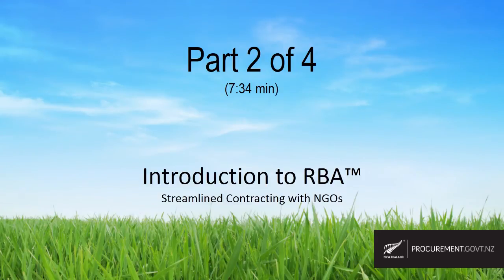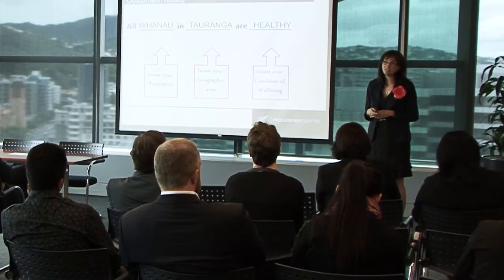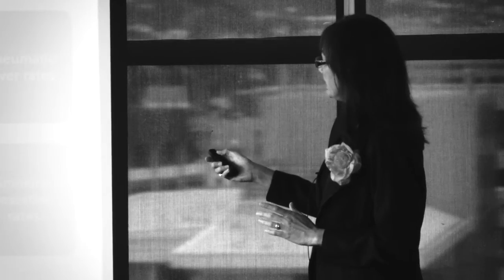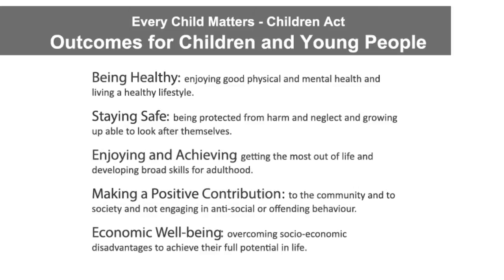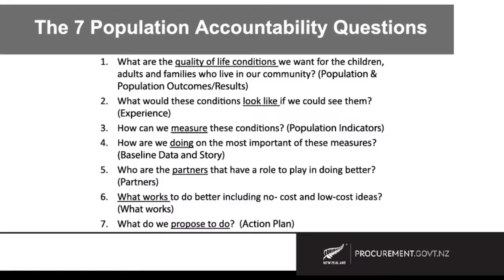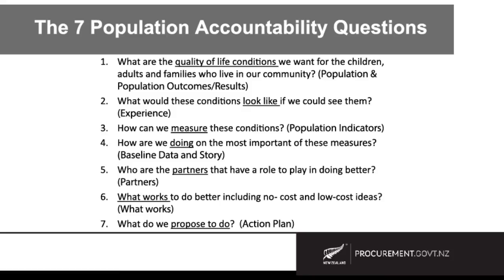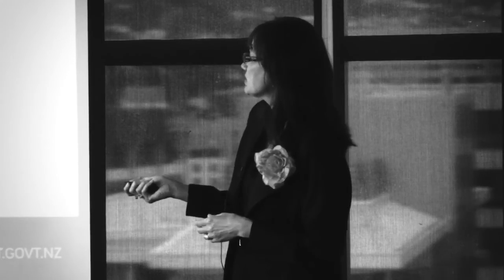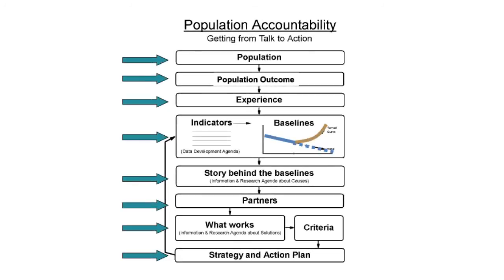Introduction to Results Based Accountability RBA - Part Two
This is part 2 of a 4-part video providing an introduction to RBA. Viewing is a prerequisite for anybody attending the RBA 101 workshops.